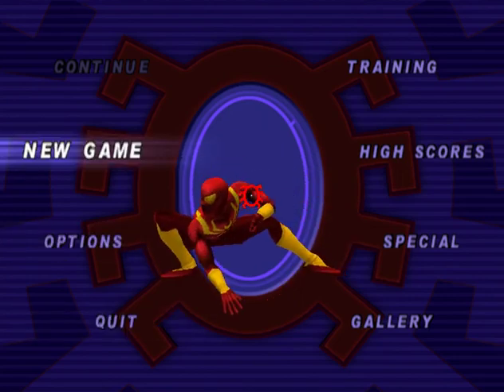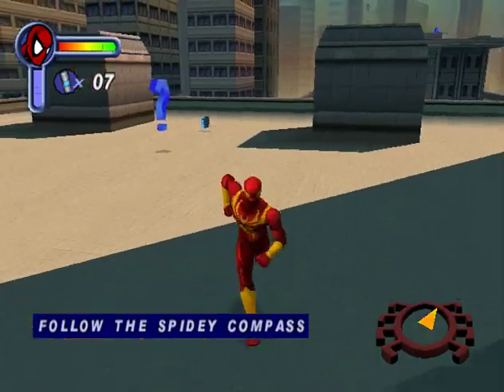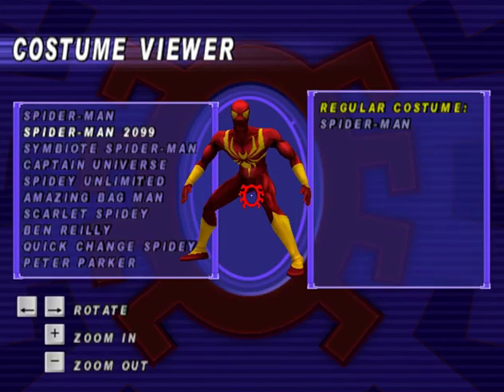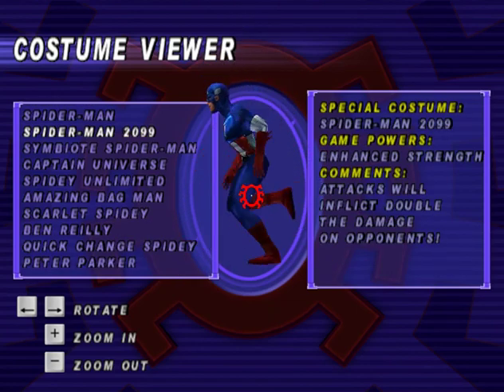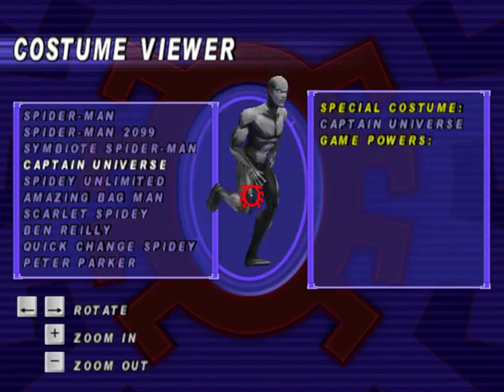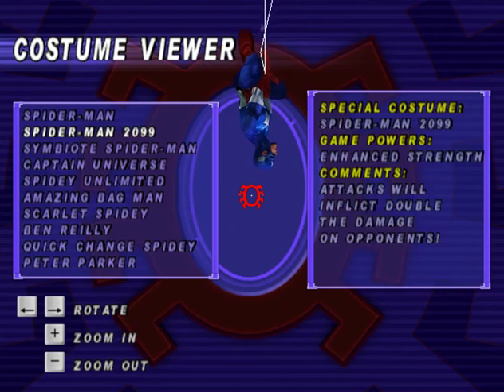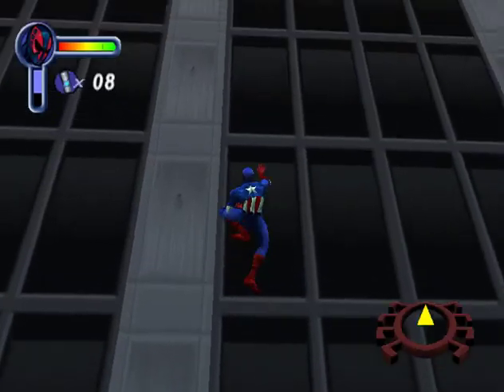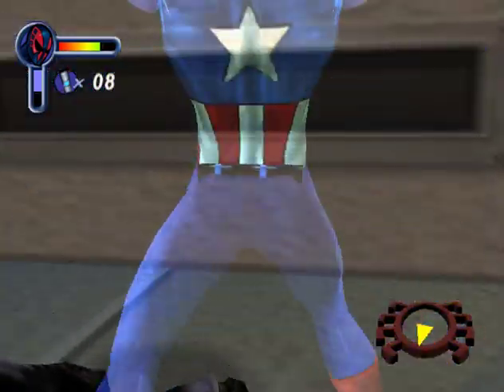Spiderman 2000 (PC) - Brand new Custom Texture Loader (Bug Free)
Brand new custom texture loader!

Setup is the same as the last one but without the compatibility crap.